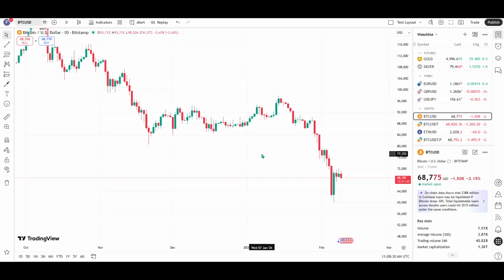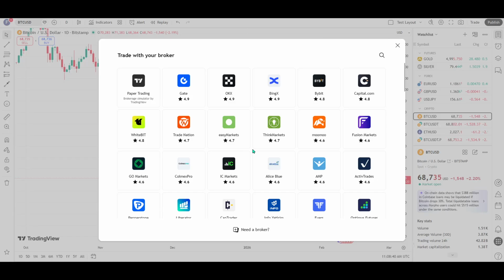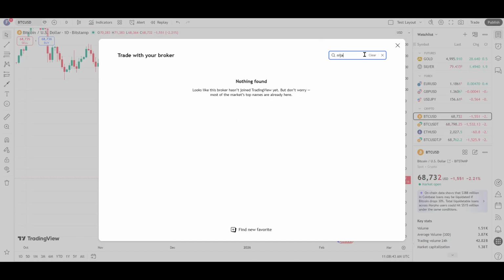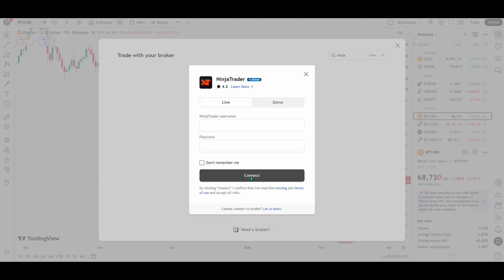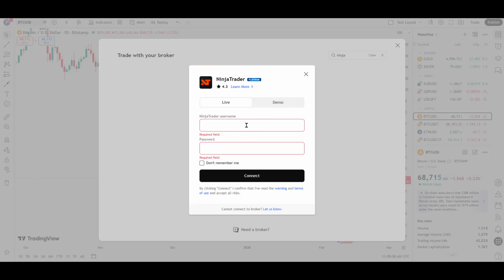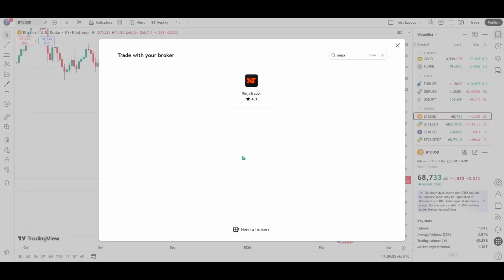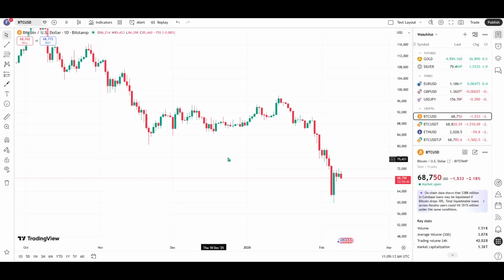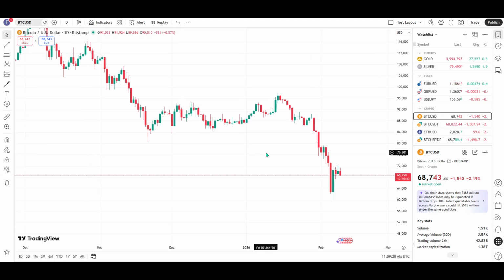How to Connect NinjaTrader to TradingView (2025 Step-by-Step Beginner Tutorial)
Learn how to connect NinjaTrader to TradingView the right way! In this 2025 step-by-step beginner tutorial, I’ll show you how to link your NinjaTrader broker account, log in securely, enable trading from charts, and manage your broker connection inside TradingView. Perfect for beginners who want to trade directly from TradingView using NinjaTrader.